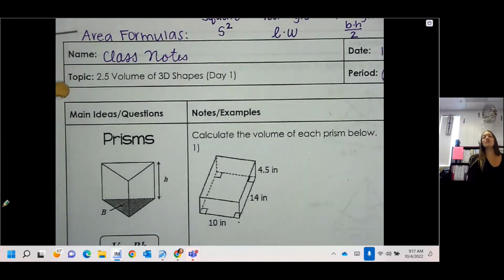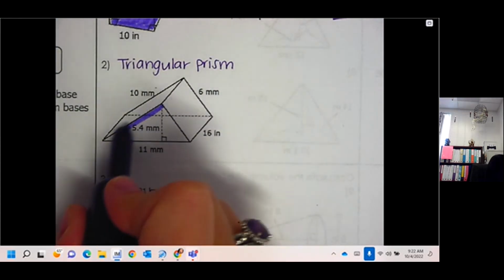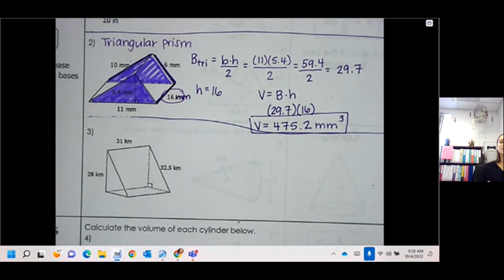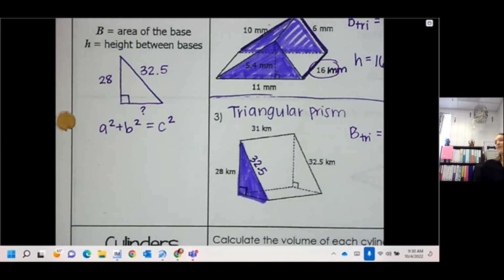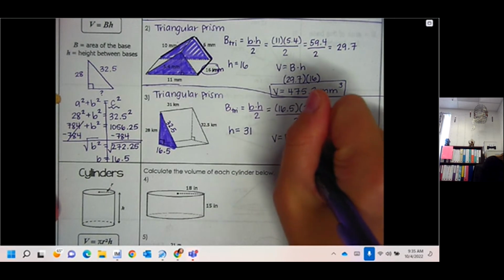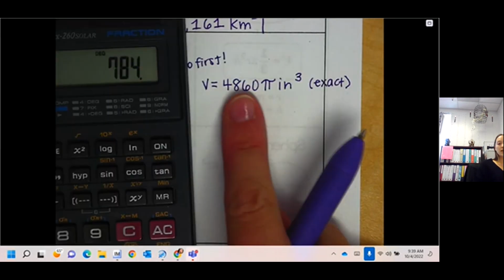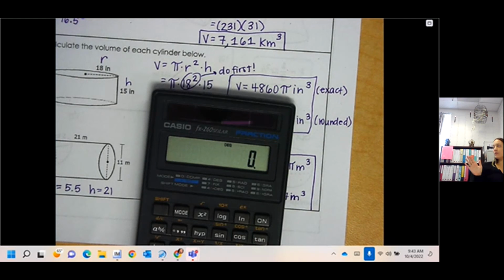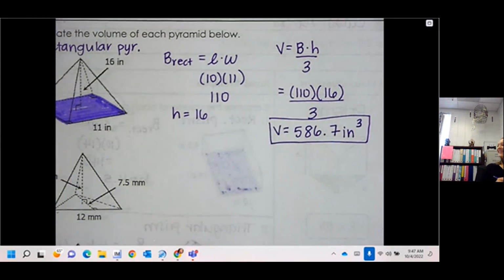2.5 Volume of 3D Shapes Day 1 Notes